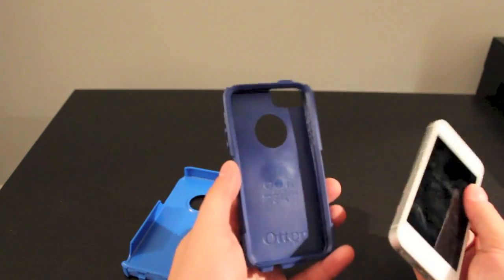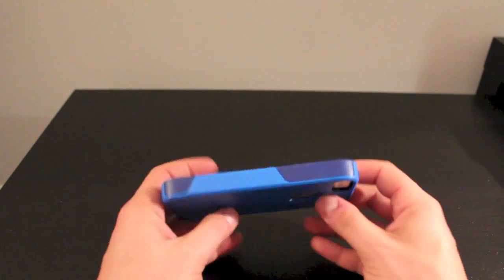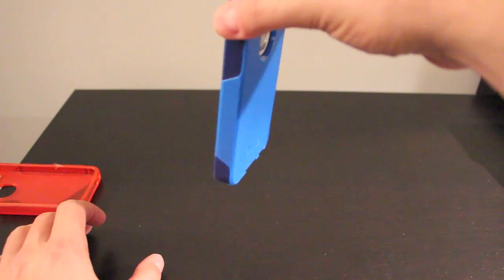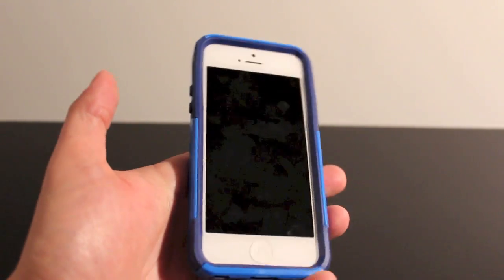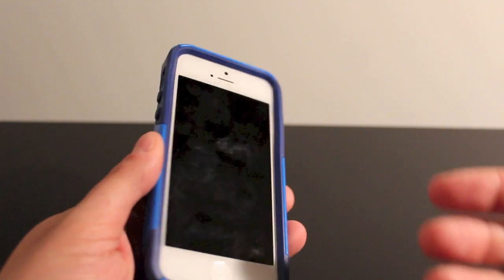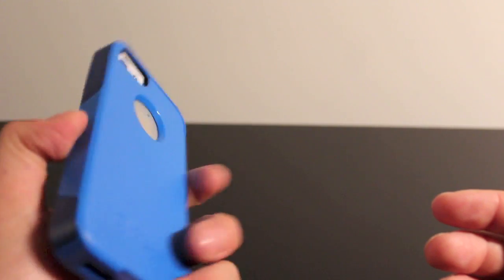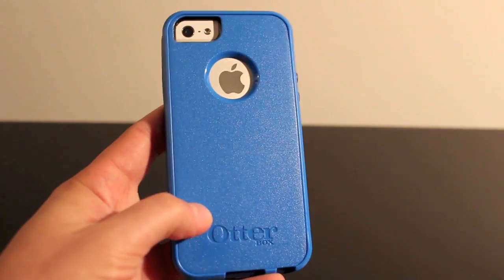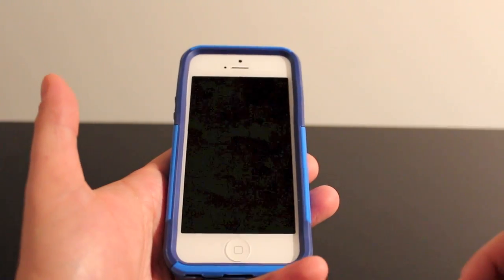Review - OtterBox Commuter Series iPhone 5 - Unboxing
Here is the review of the OtterBox Commuter Series for the iPhone 5. Complete unboxing, comparison and small drop test. OtterBox is the most popular case for the iPhone 5.

Otter Box Commuter Series
Otter Box Defender Series
Red Silicon Case